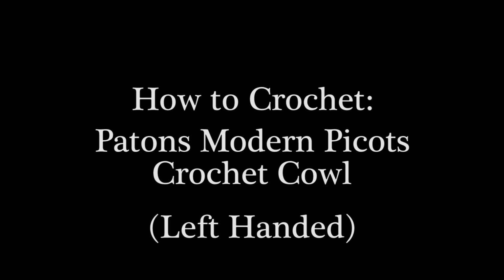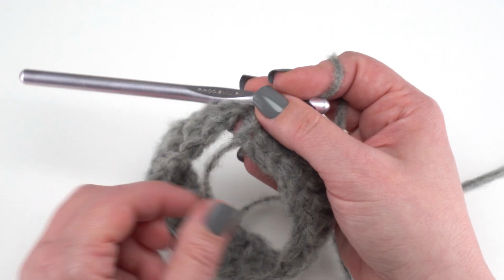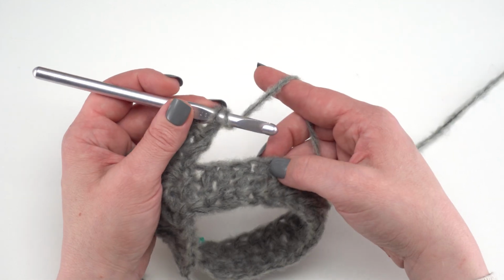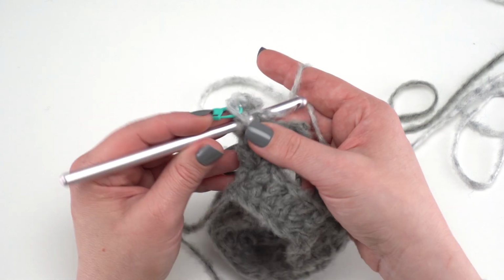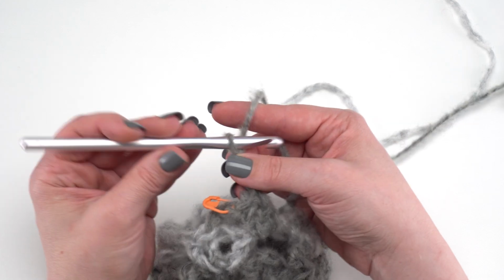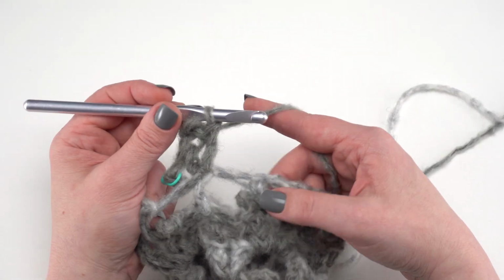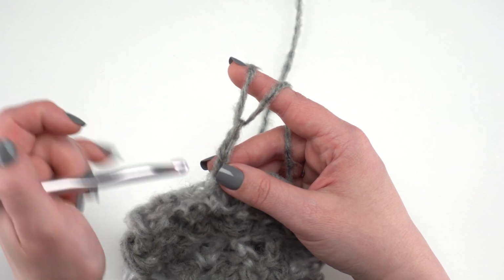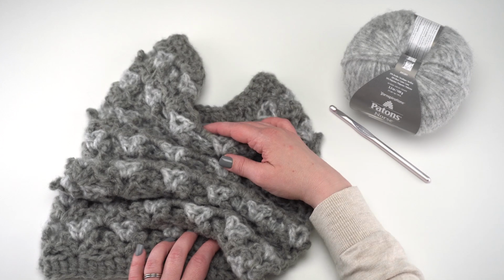How to Crochet: Patons Modern Picots Crochet Cowl (Left Handed)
Here's how to crochet the Patons Modern Picots Crochet Cowl!